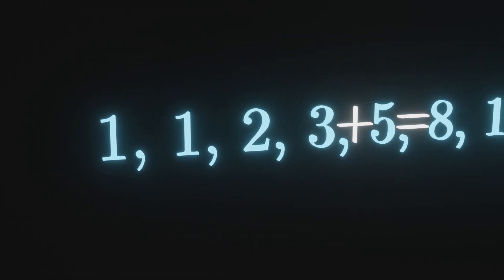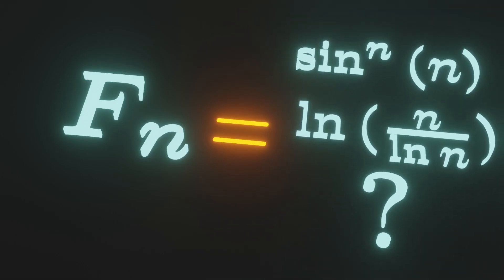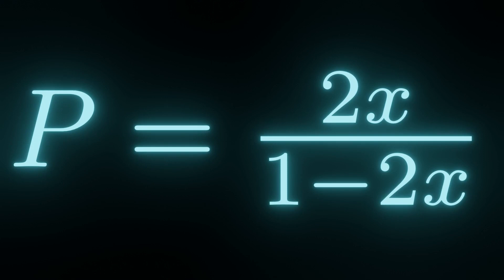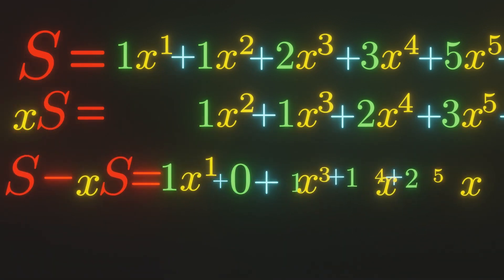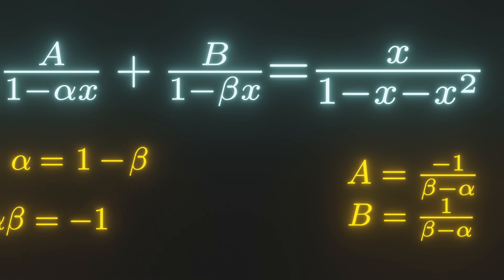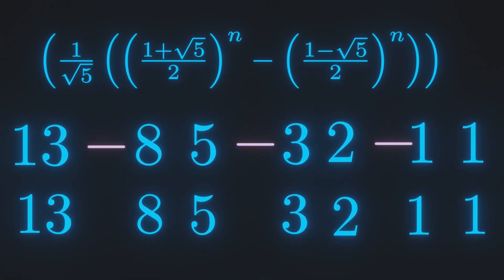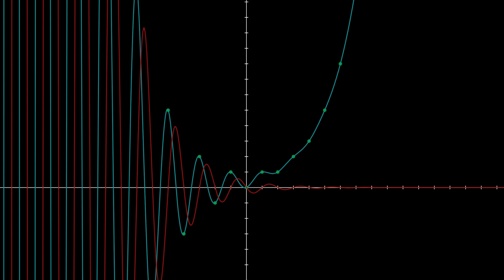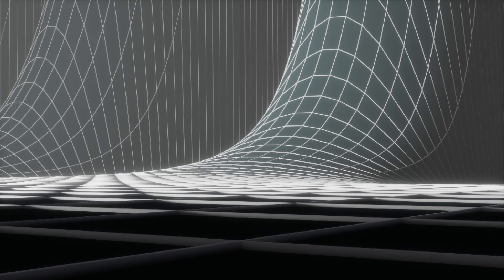Extending the Oldest Recursive Number Sequence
I just want to say that you have to be more careful with infinite series than I was in this video, so be careful while applying the topics discussed in this video.

Also at around 6:10 to get that graph I got you can copy paste the following into Desmos:
\left[\left(i,\frac{1}{\sqrt{5}}\left(\left(\frac{1+\sqrt{5}}{2}\right)^{i}-\left(\frac{1-\sqrt{5}}{2}\right)^{i}\right)\right)\ \operatorname{for}i=\left[-15,-14,...,15\right]\right]
Explanation:
I did this because otherwise for some of the values desmos will plot the real root, for example for n= 0.2, but we are interested in the principal root.

CORRECTIONS:
1:22 It should say "Infinite" not "Infinte" (first pointed out by @TheBasikShow)
Let me know if you find more mistakes.

This is my submission for the SoME3